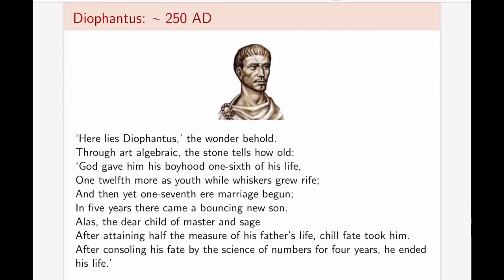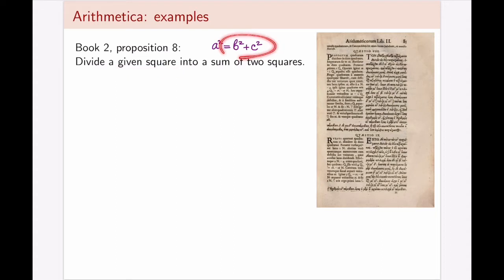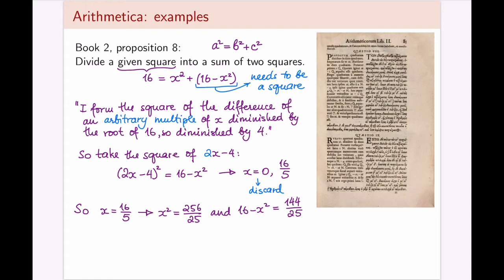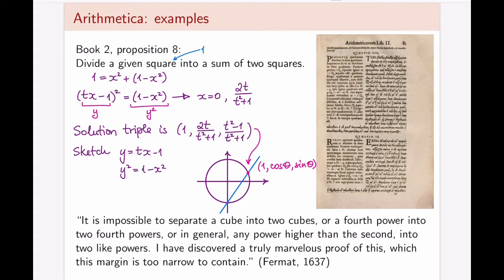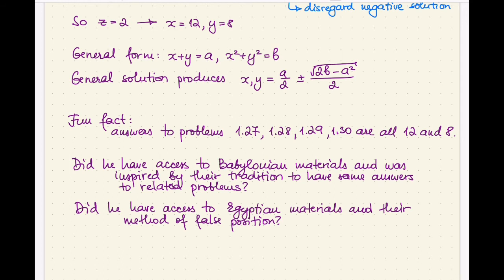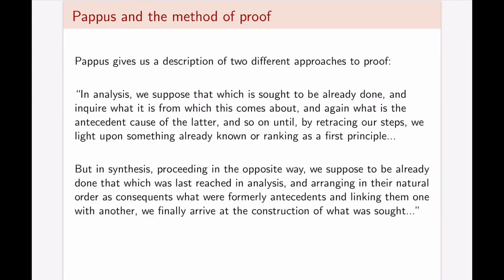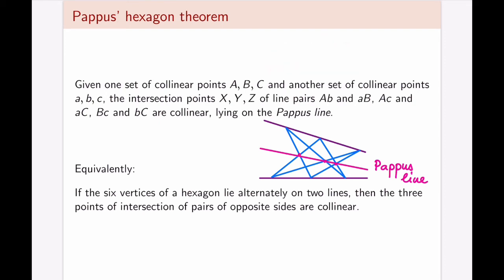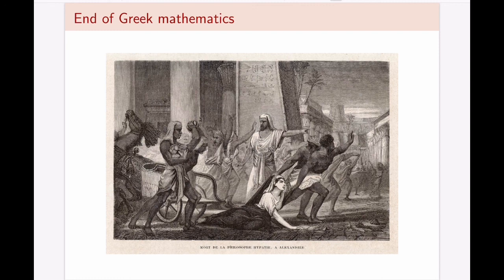History of math, lecture 12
The last of Greeks